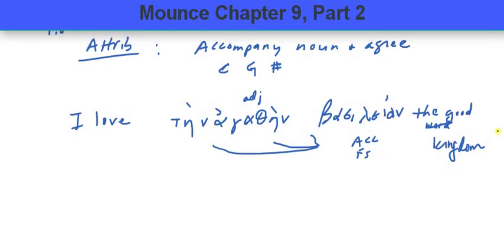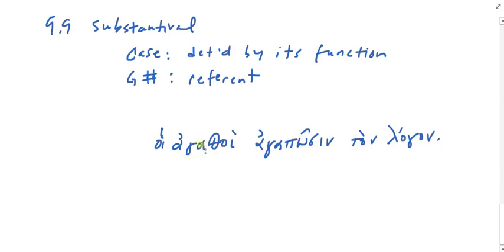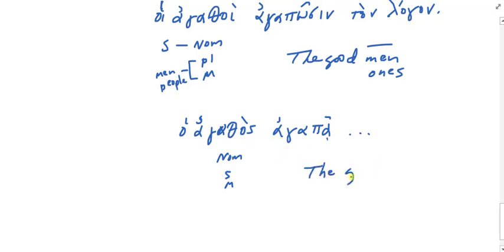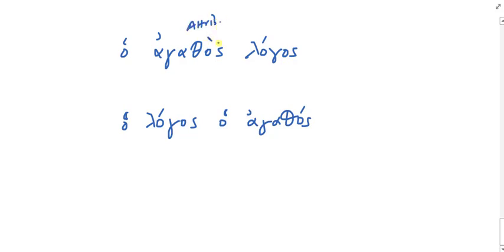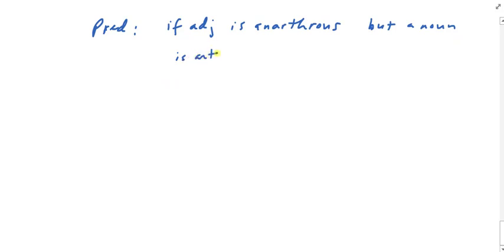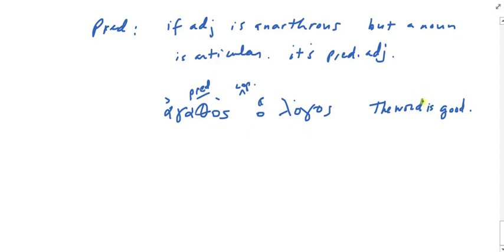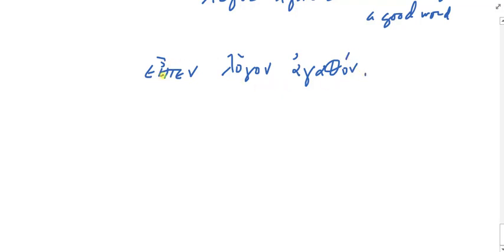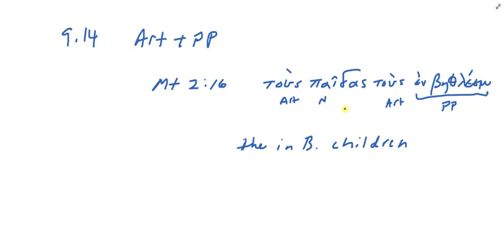Greek Mounce 9. Part 2